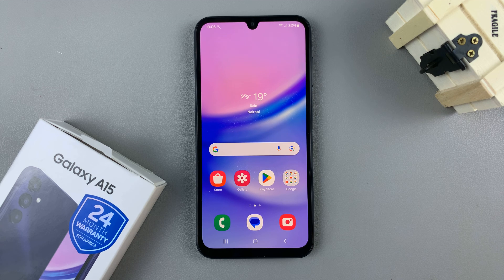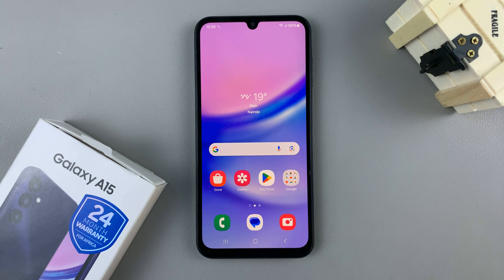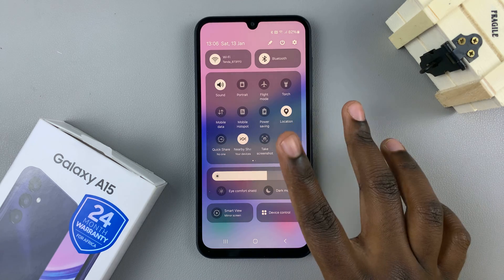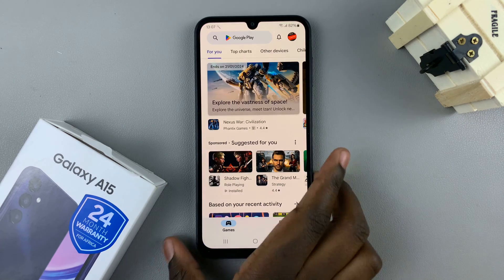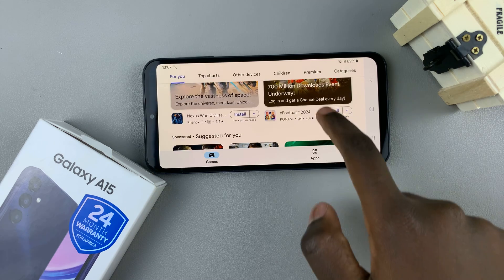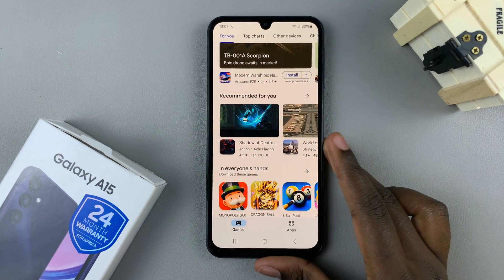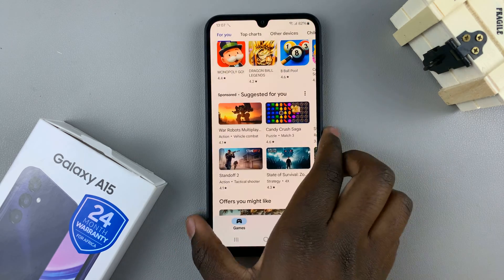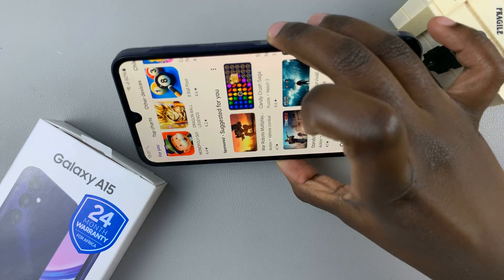Samsung Galaxy A15: How To Enable / Disable Screen Auto Rotate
In this comprehensive tutorial, we guide you through the steps to enable or disable the screen auto rotate on your Samsung Galaxy A15's display. Whether you prefer a fixed orientation or the convenience of automatic rotation, we've got you covered.

Troubleshoot screen rotation issues, explore the device settings, and take control of your viewing experience. Don't let a stubborn screen limit your enjoyment – learn how to customize the screen auto rotate feature on your Samsung Galaxy A15 today!

Enable / Disable Screen Auto Rotate On Samsung Galaxy A15:

How To Enable Screen Auto Rotate On Samsung Galaxy A15:
How To Enable Portrait Mode On Samsung Galaxy A15:
How To Turn ON Screen Auto Rotate On Samsung Galaxy A15:
How To Activate Screen Auto Rotate On Samsung Galaxy A15:
How To Auto Rotate Screen On Samsung Galaxy A15:

If the auto-rotate feature is disabled on your Samsung phone or you've accidentally turned it off, follow these steps to re-enable it:

Step 1: Swipe down from the top of the screen to open the notification shade.

Step 2: Find the "Portrait" shortcut and tap on it. The name should turn to "Auto-rotate" and you should now be able to rotate your screen.

Once you've completed these steps, your Samsung device will automatically rotate the screen depending on the orientation of the device.

However, the auto-rotate will only apply in-app, meaning that you will only be able to rotate the screen when you're using an app. The auto-rotate will not apply to the home screen.

How To Disable Screen Auto Rotate On Samsung Galaxy A15:
How To Disable Portrait Mode On Samsung Galaxy A15:
How To Turn OFF Screen Auto Rotate On Samsung Galaxy A15:
How To Deactivate Screen Auto Rotate On Samsung Galaxy A15:

If you find that screen auto-rotate is more of a nuisance than a helpful feature, you can easily disable it on your Samsung device.

Simply tap on the "Auto-rotate". The name should turn to "Portrait" and auto-rotate will be disabled.

After completing these steps, your Samsung phone will no longer rotate the screen automatically.

WOTOBEUS USB-C to USB-C Cable 5A PD100W Cord LED Display:

Cell Phone Tripod Adapter